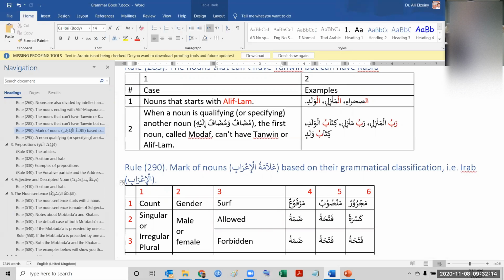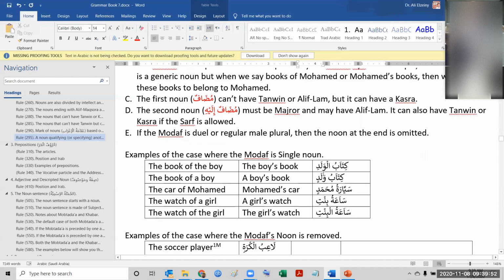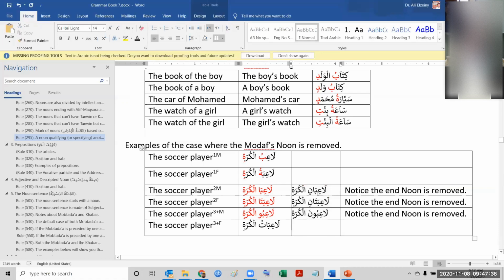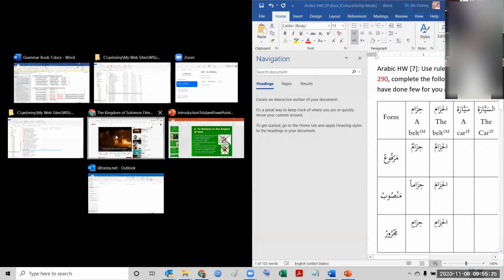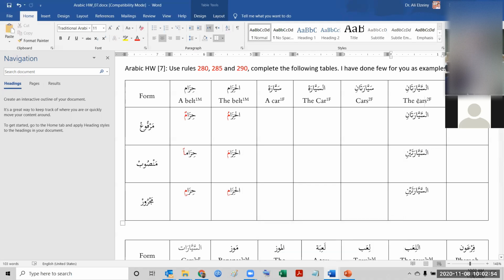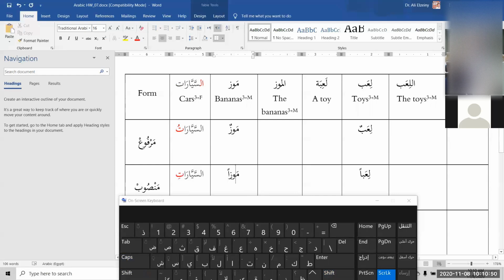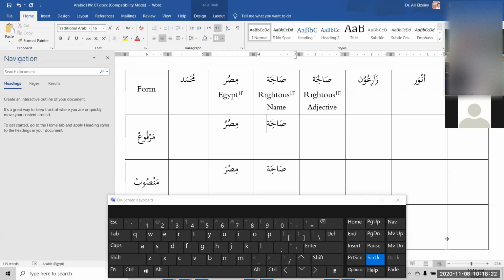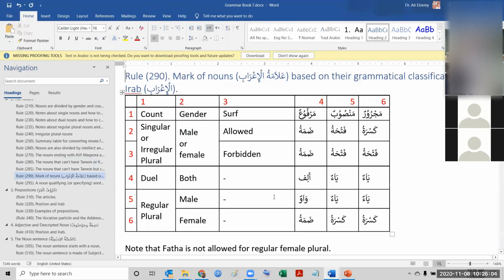arabic_grammar [7.0]: Grammar of Nouns – The Forms of I3rab, Marfo3, Mansob and Majror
Watch the video to learn about the following:
علامات الإعراب